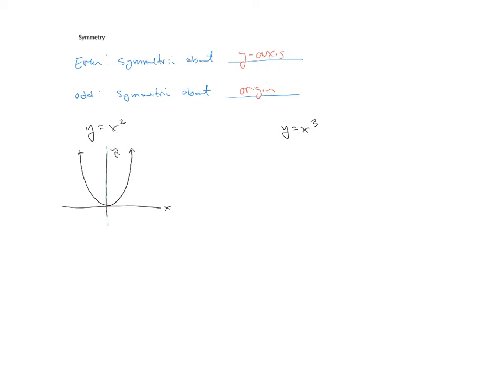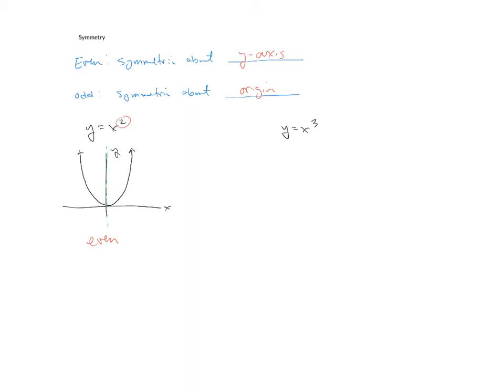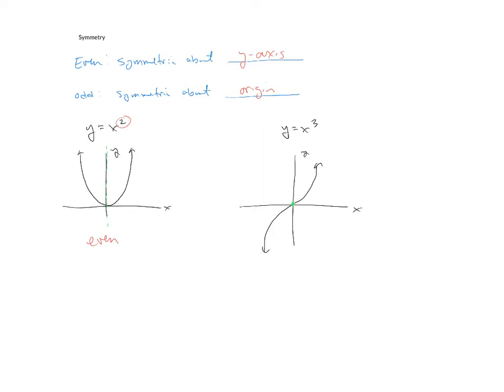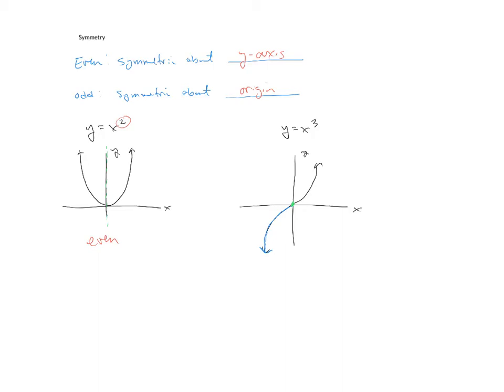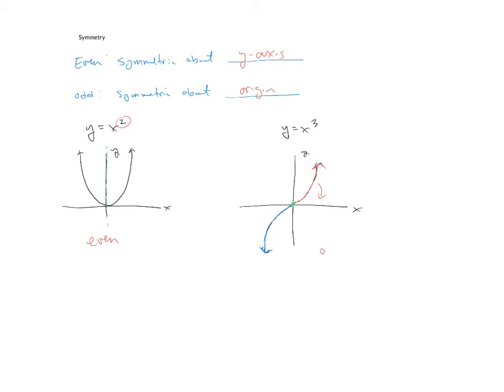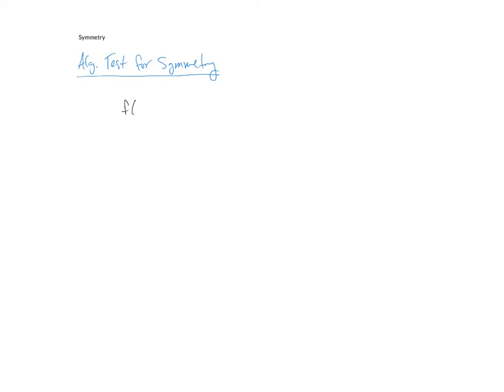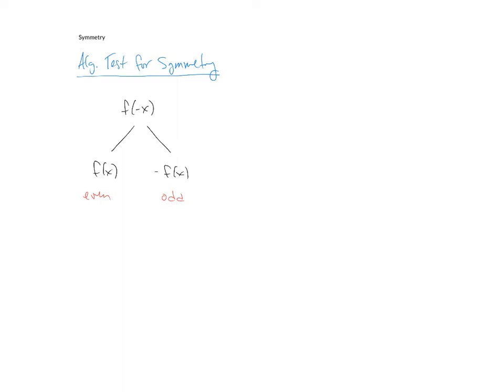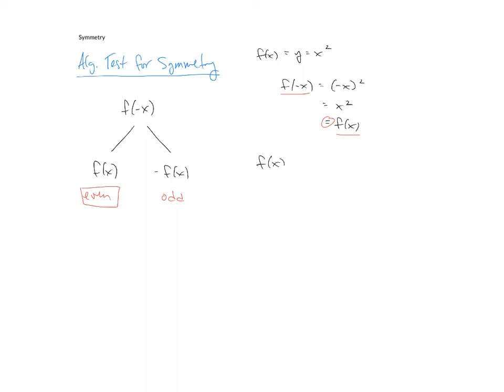Transformations - Part 4 (even and odd)